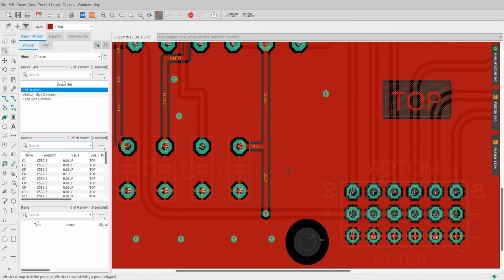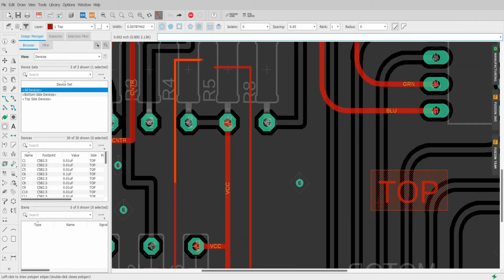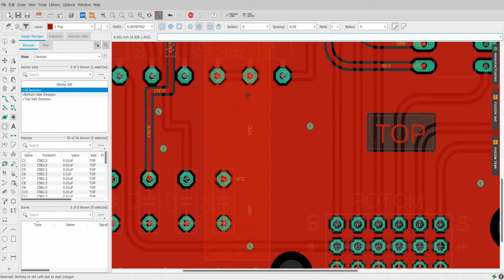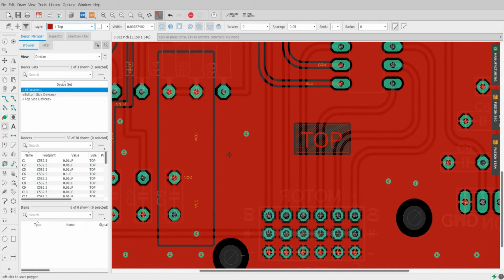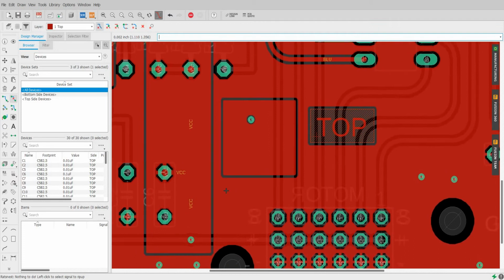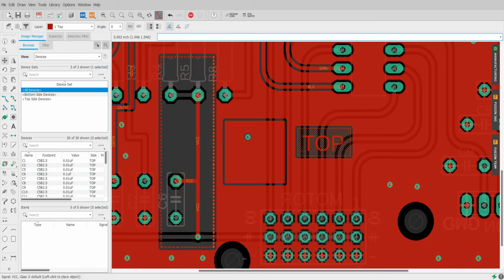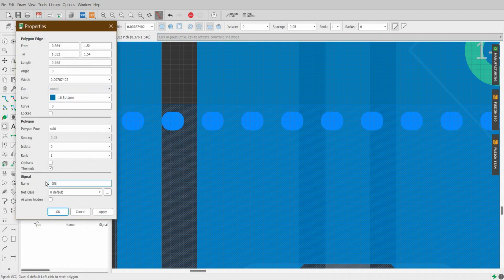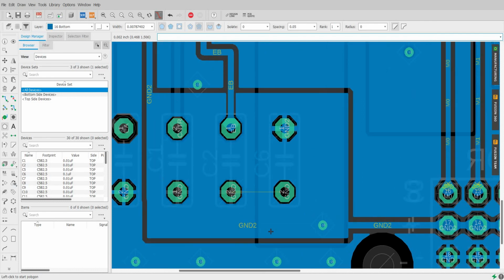PCB Design Tips: Using Polygon Ranking to Boost Reliability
In this tutorial, we’ll explore PCB design tips using Polygon Ranking to boost your board’s reliability.

The Polygon is often used in PCBs as a ground plane, for improved current handling, or for noise isolation. However, adding more than one polygon on the same layer will merge them and create shorts—something that can be very dangerous if not handled correctly.

In this video, you’ll learn how to place multiple polygons on the same layer with different Polygon Ranks to achieve specific board features safely and effectively. Whether you’re designing for better current flow, noise management, or improved PCB stability, this tutorial will help you master polygon management.

✅ Perfect for PCB designers looking to improve their skills
✅ Step-by-step explanation of Polygon Ranking
✅ Practical examples for safer and more reliable boards